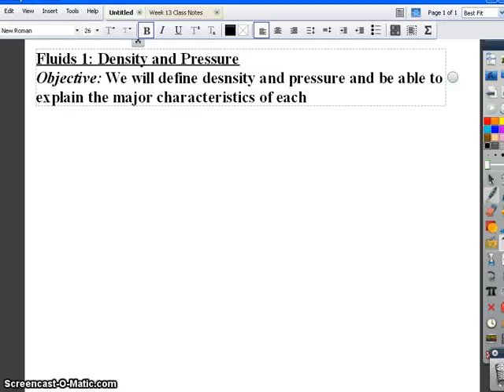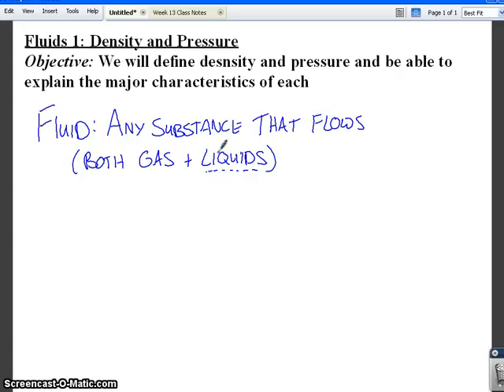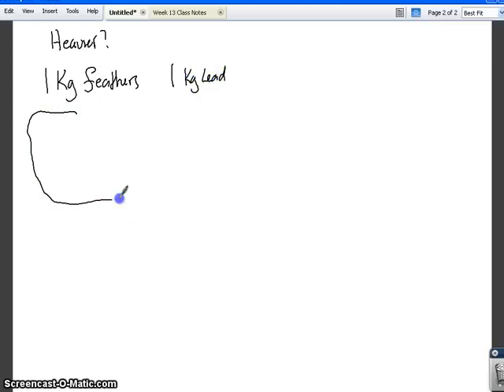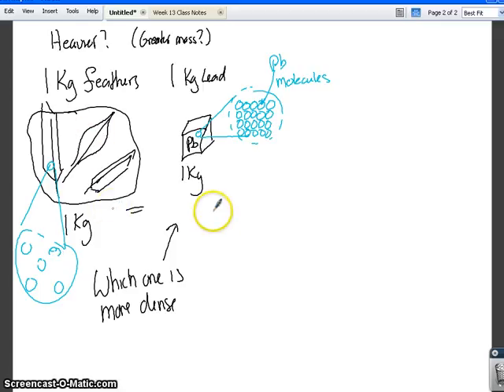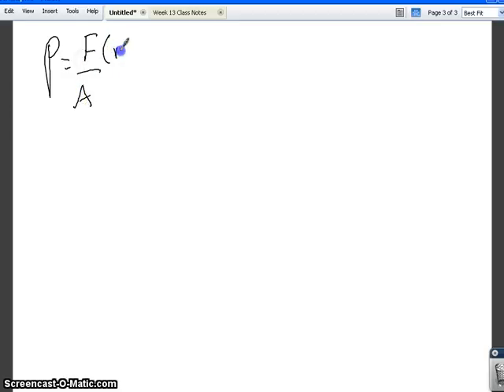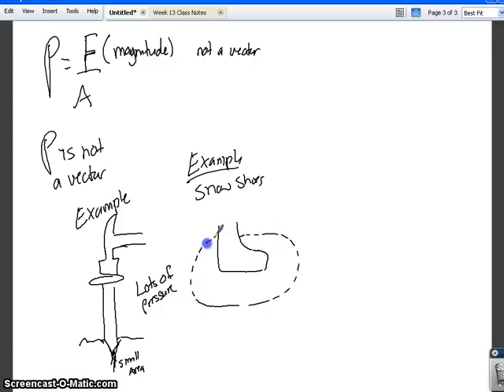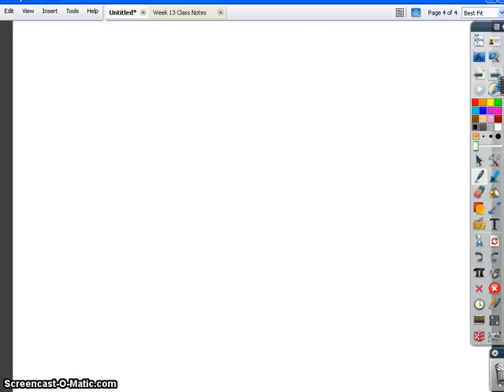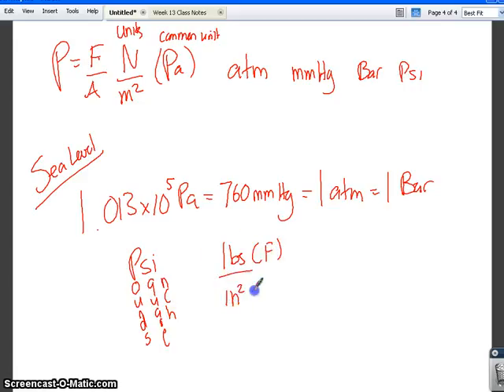Russo Physics: Fluids 1 - Density and Pressure